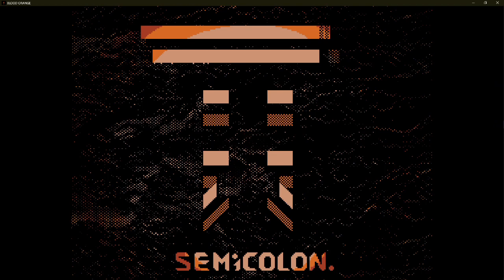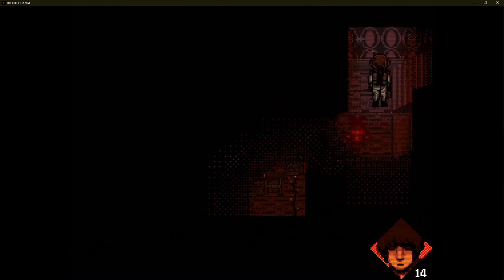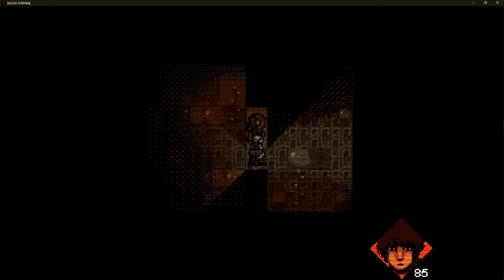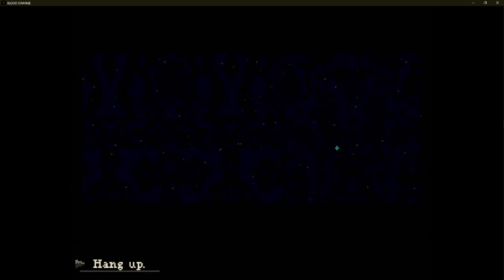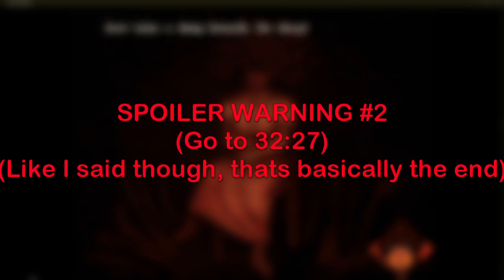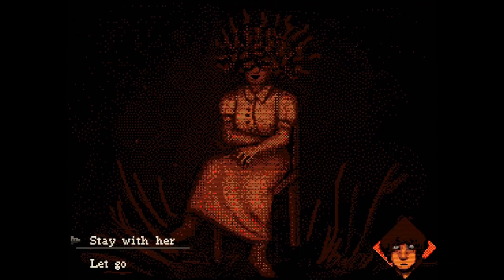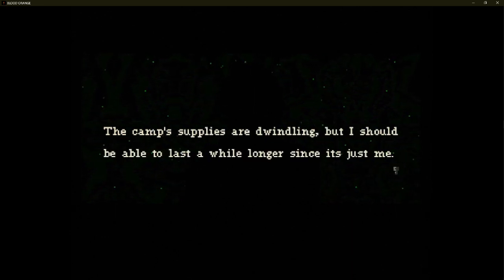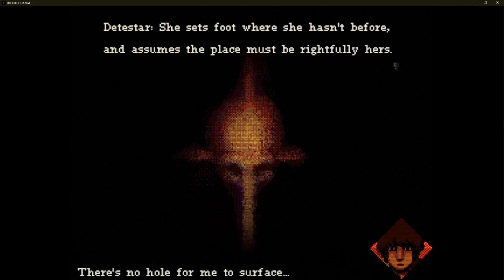Cosmic Horror and...Dolphins? | Blood Orange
Today I take us through the 2023 short horror game Blood Orange!